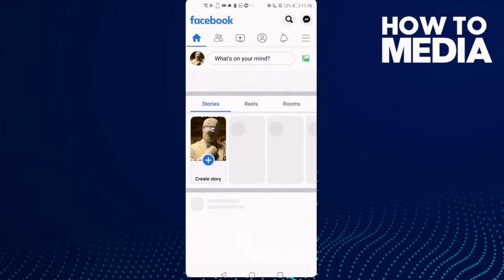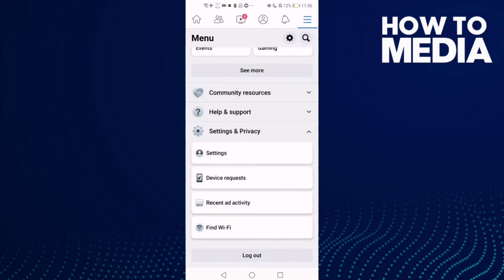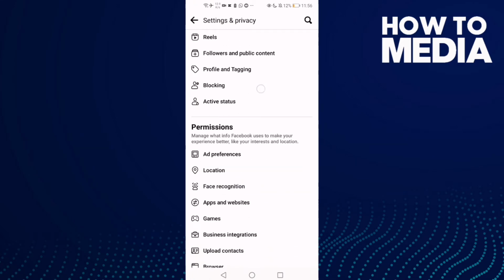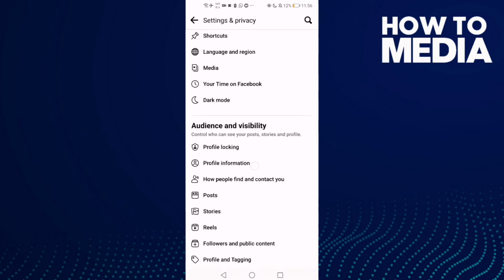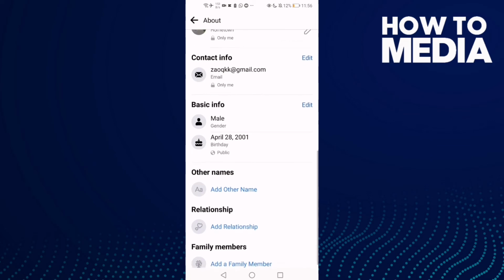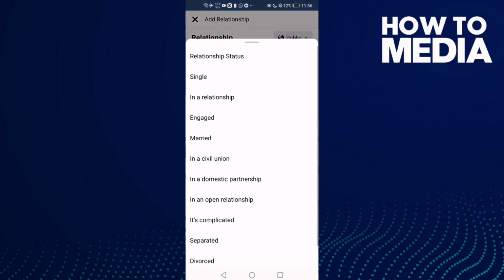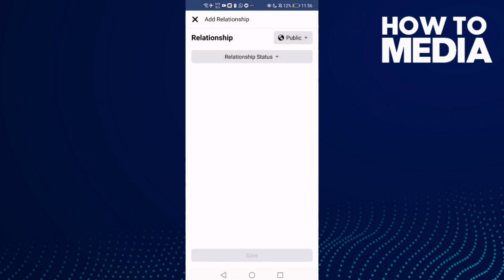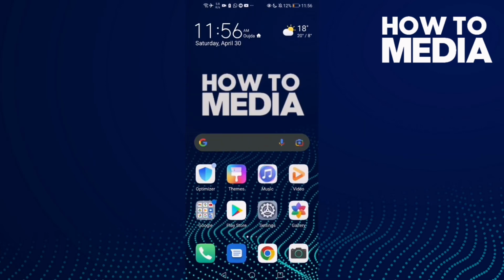How to Find Relationship Settings on Facebook Mobile App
in this video we discuss :